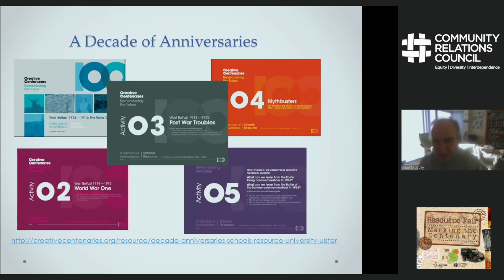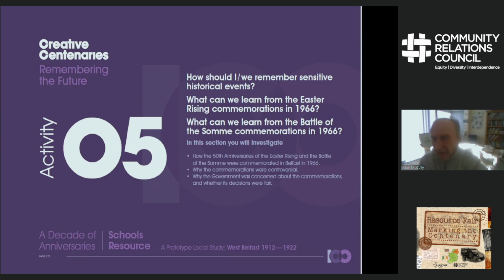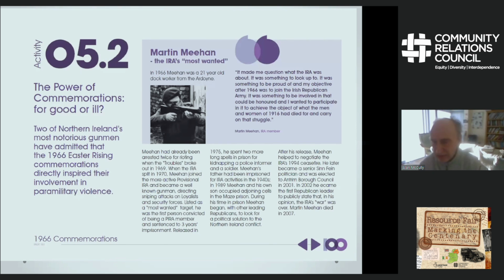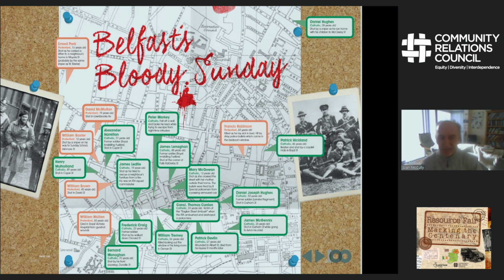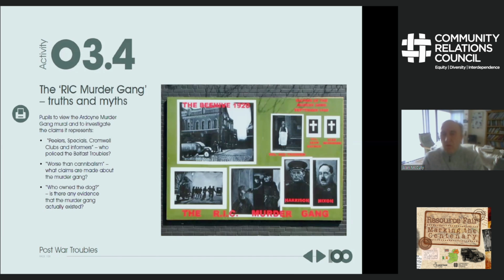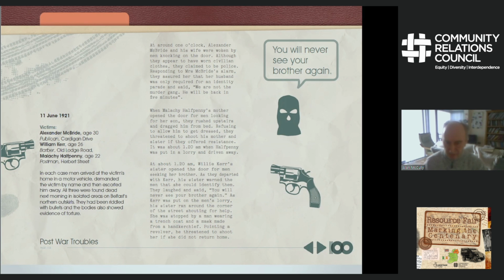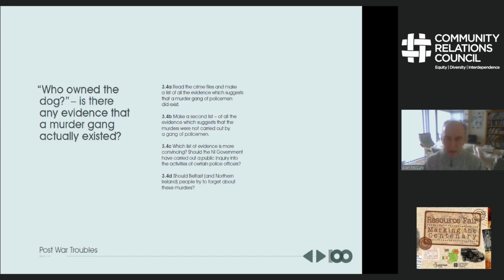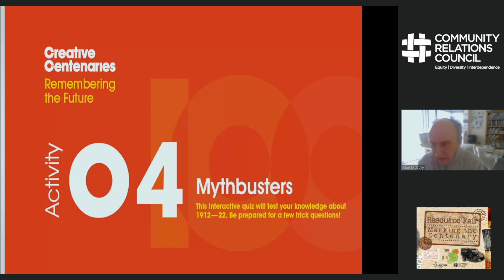Day 2 History Teachers Association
Filmed as part of the 3-day long 2021 Resource Fair by the Community Relations Council – entitled "Marking the Northern Ireland Centenary."
Alan McCully from the History Teachers Association speaks about their resource "A Decade of Anniversaries."